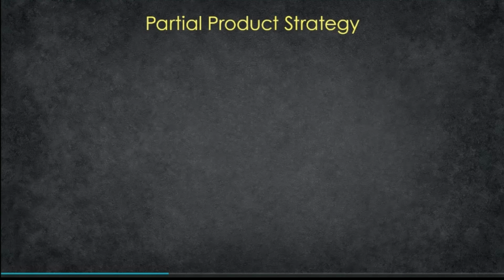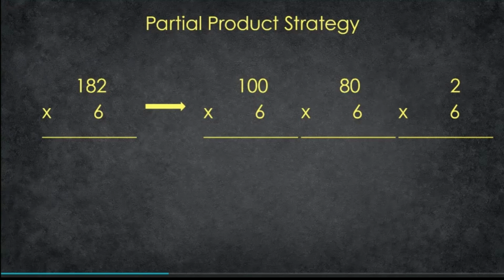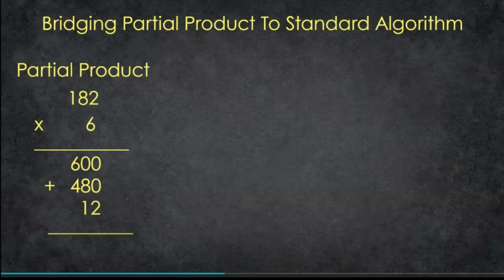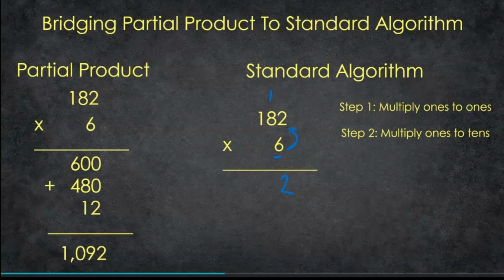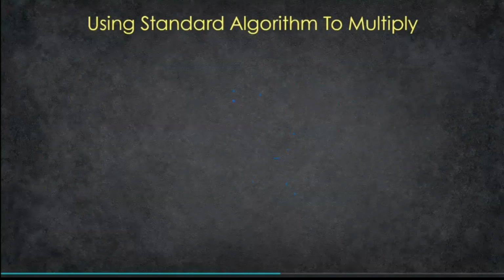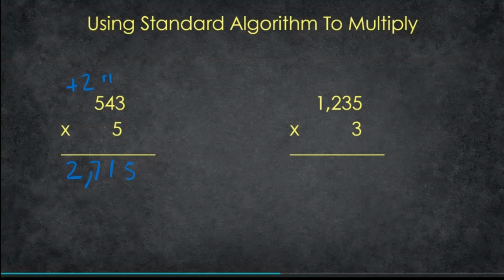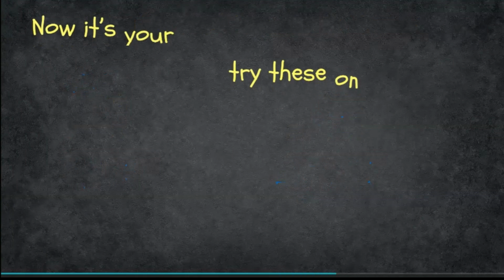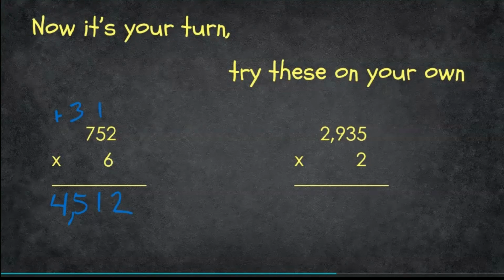Bridging Partial Product to Standard Algorithm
In this video I go over the strategy called partial product and connect it to standard algorithm. In 4th grade, you learned partial product but now as 5th graders, you will need to start mastering standard algorithm. Watch the video to see how they are connected.